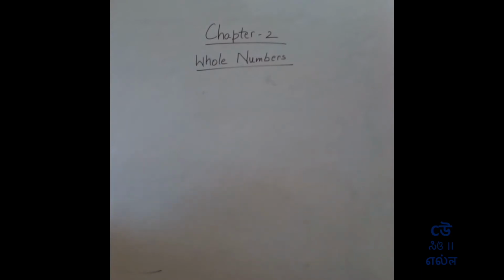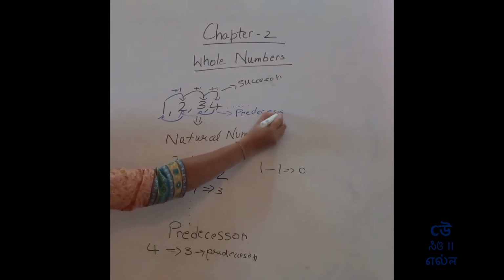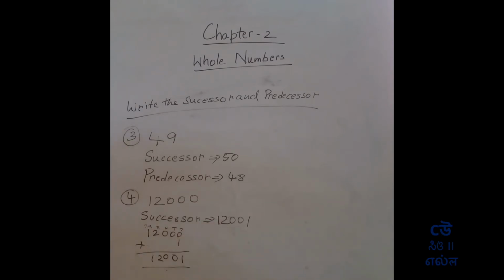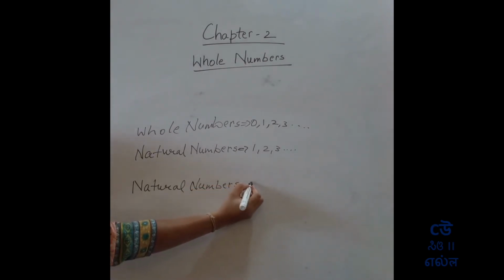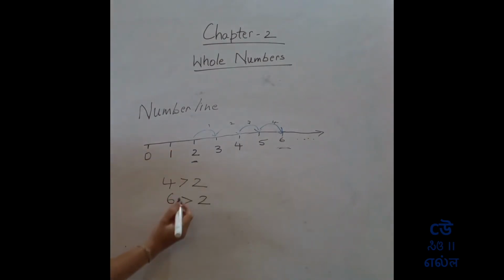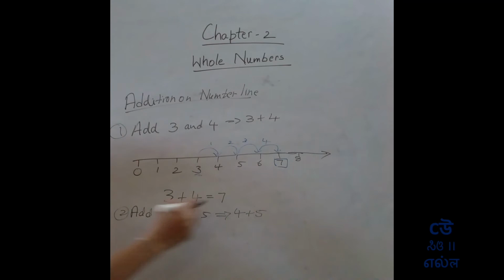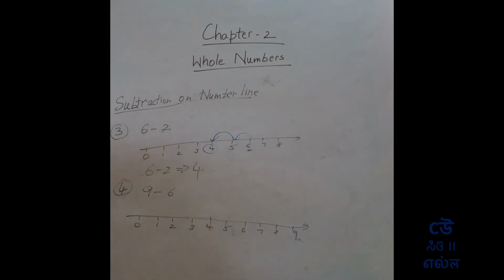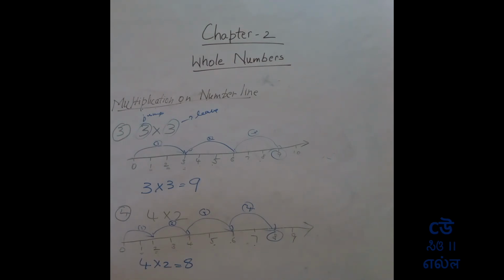Class 6- Mathematics -Chapter 2–Whole Numbers -Part1- Natural Numbers, Operations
Lets understand our numbers. This video teaches about Natural Numbers and Mathematical Operations.

Ms. Apsara explains the 1st part of concepts as covered in Second chapter of NCERT Mathematics textbook for class 6th. Ms. Apsara explains topics in English.